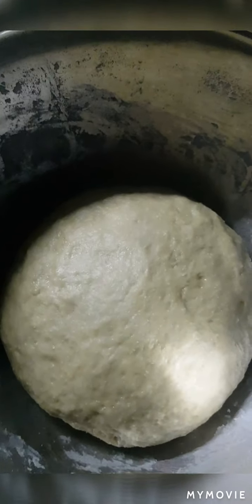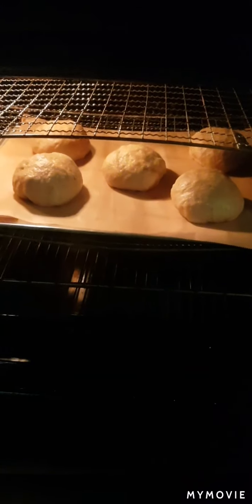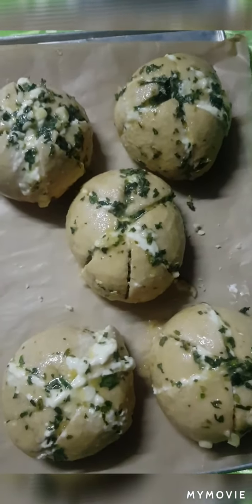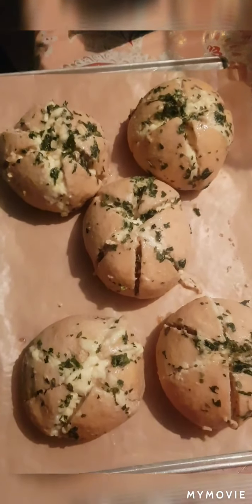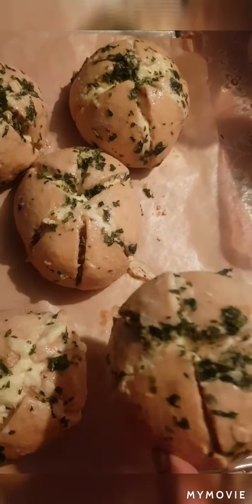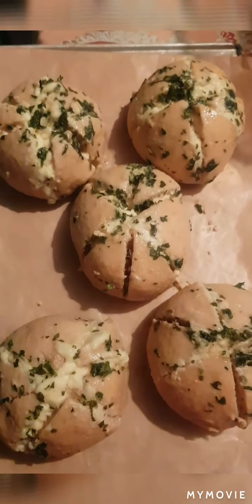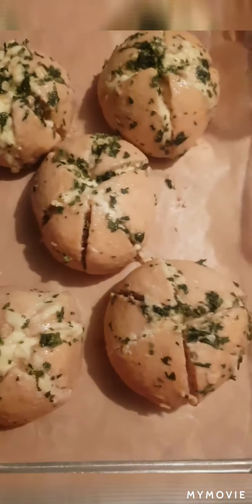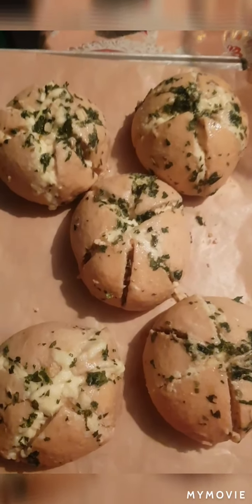Korean Cream Cheese Garlic Bread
I love cooking and i want to share

Ingredients

Dough

2 1/2 cups APL
2 tsp melted butter
1/3 cup sugar
1 tsp vanilla
1 medium egg
1/3 cup evap milk
1 tbsp of yeast
1/4 tbsp salt

DIP...

1/2 CUP melted butter
2 tbsp condensed milk
1 medium egg
4 pcs teeth of garlic chopped
Dried parsley

Filling...

200 grms cream cheese
3 tbsp of white sugar
1/4 evap milk

Thank u for watching guys..
Pls..click the notofication bell down below to get updated...
God bless🥰🥰